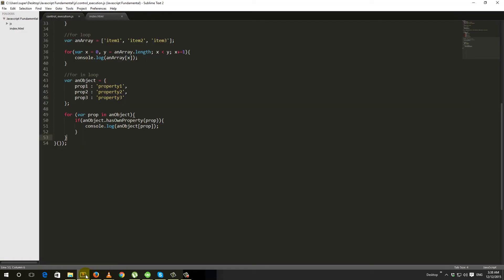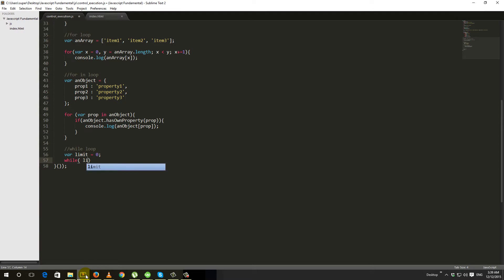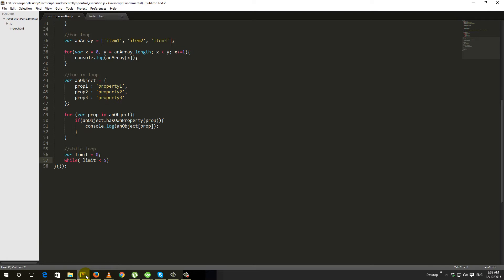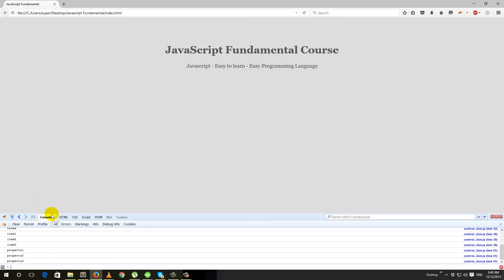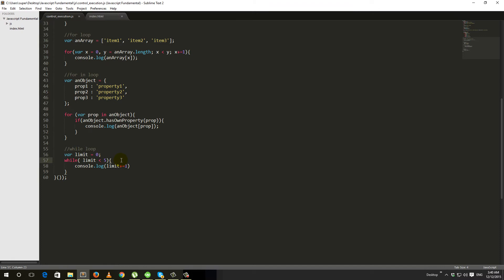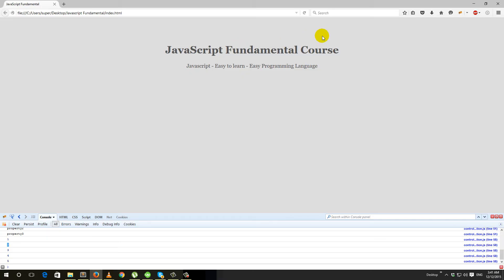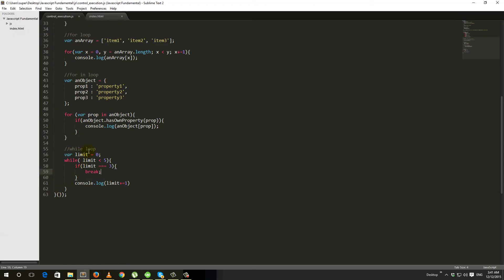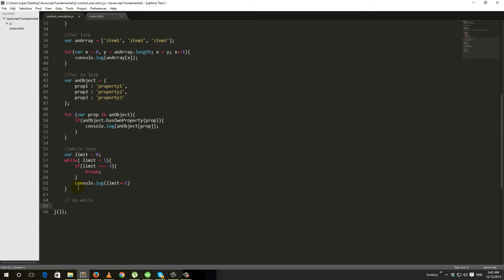JavaScript Fundamental Course (Loop -while, do while) 3.4 - Bangla Tutorial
Javascript loop
while loop